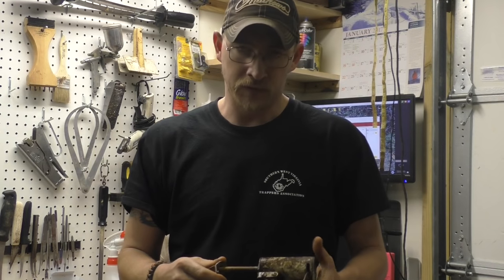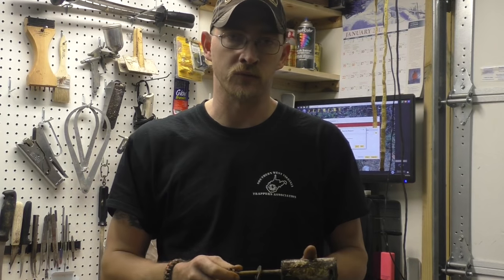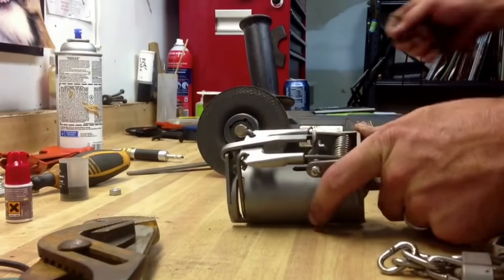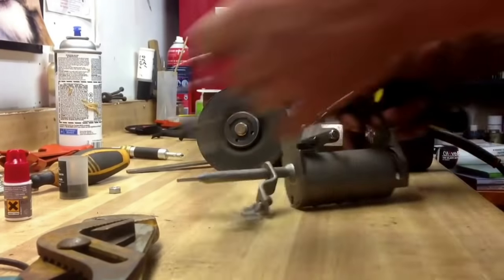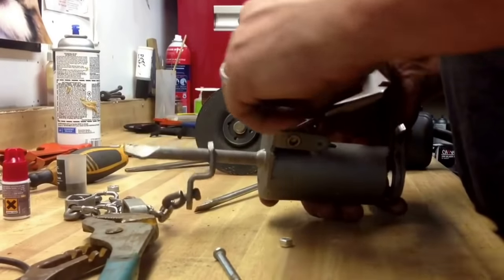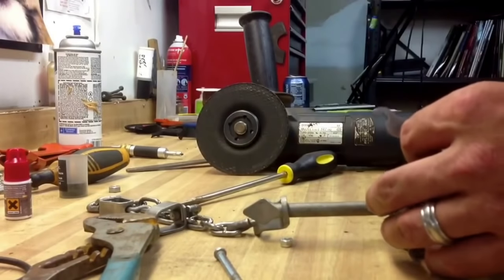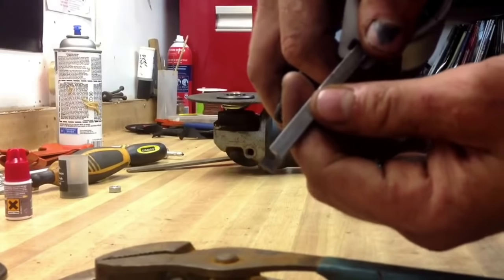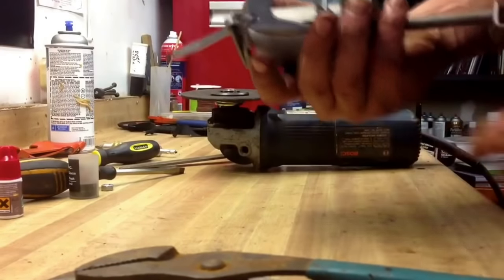How to modify Dog Proof coon traps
Links

This is how to make the trigger a push or pull.